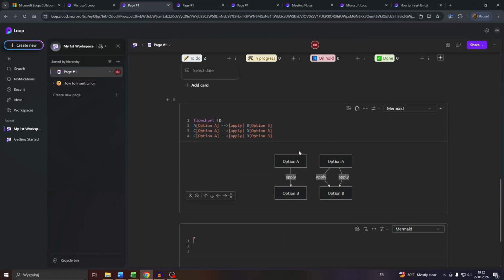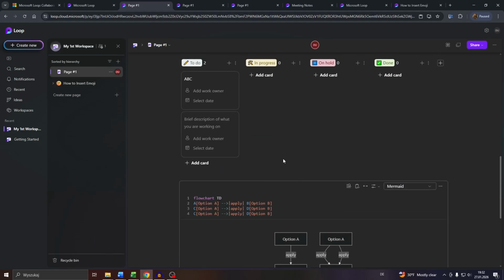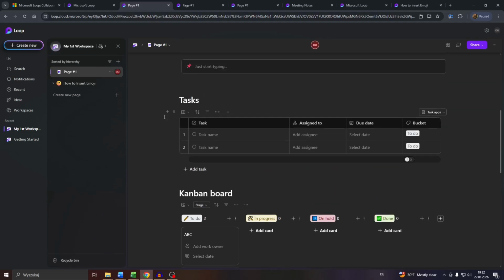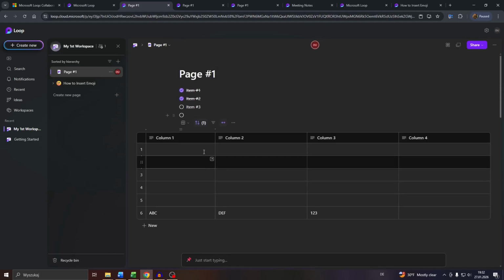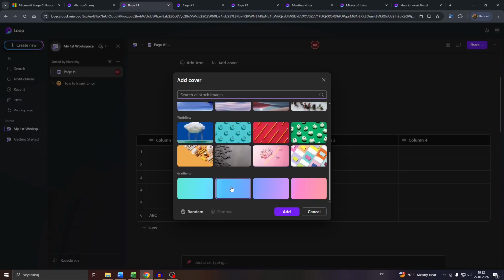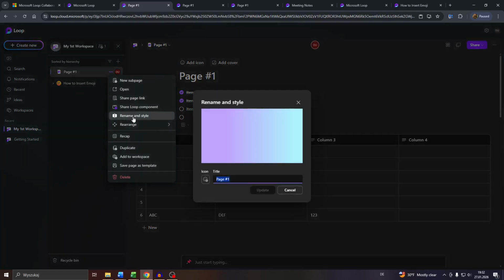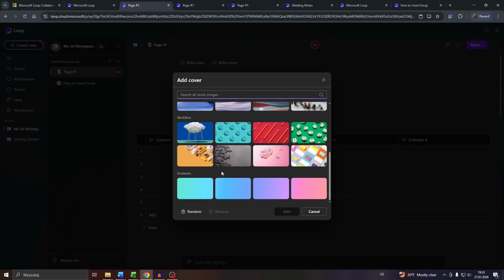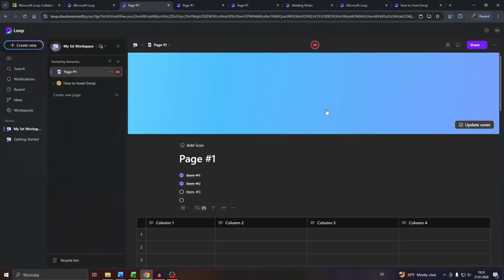How to Update Page Cover on Microsoft Loop — Step by Step Microsoft Loop Tutorial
In this tech tutorial we explain how to change and update the page cover in Microsoft Loop.

If you're interested in learning more about how to use Microsoft Loop, you may learn how to save pages as templates on Loop, too, in this tutorial